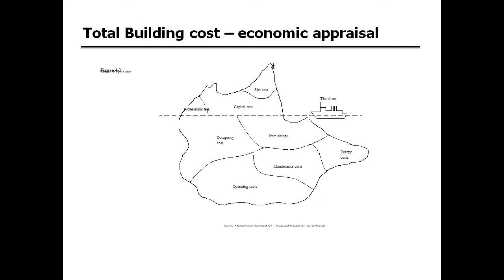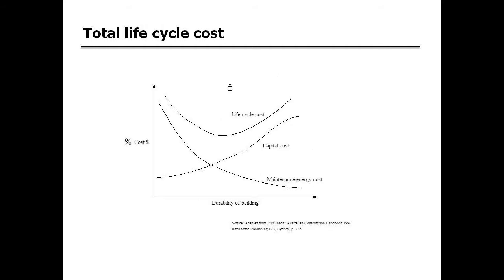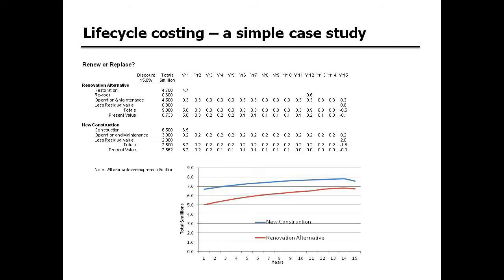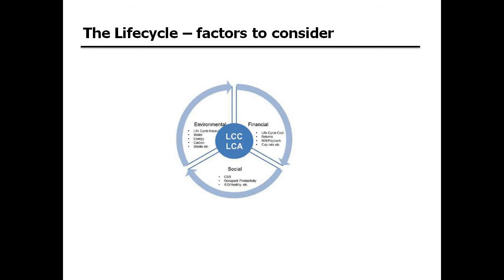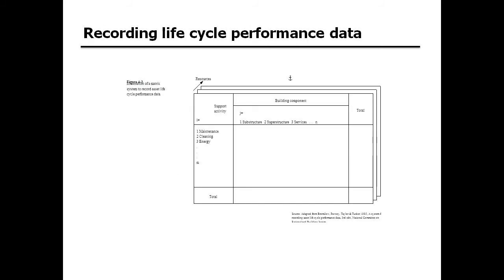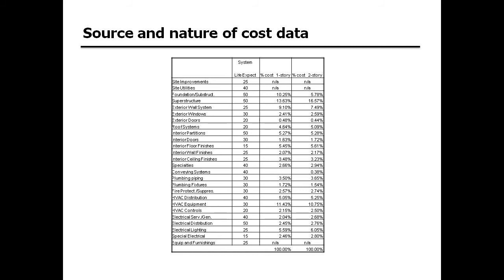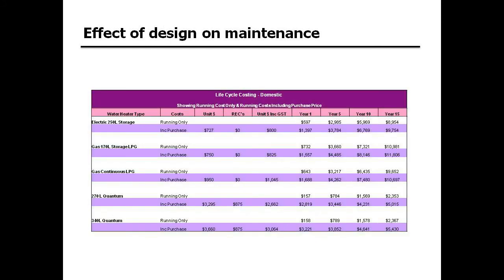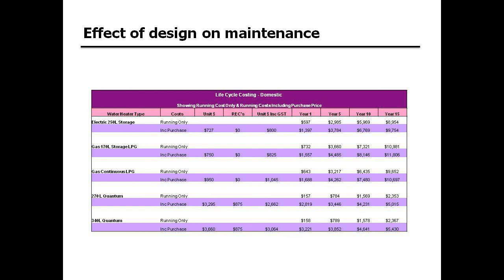BLAR 13040 TOPIC 2.mp4